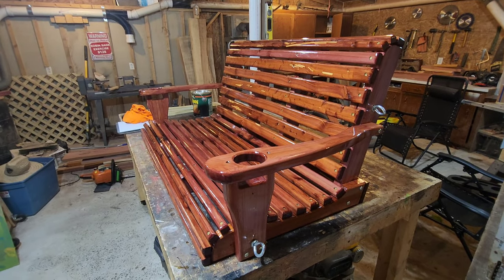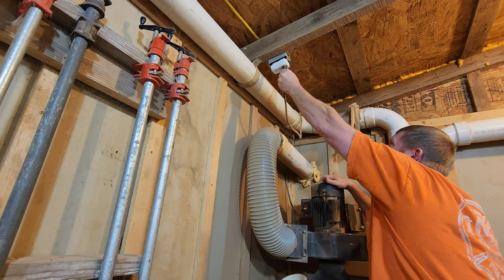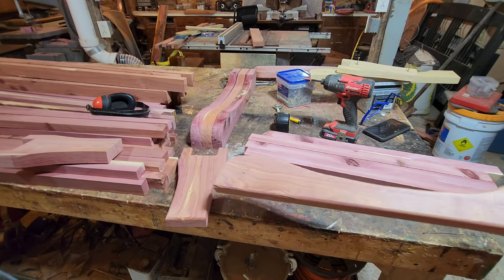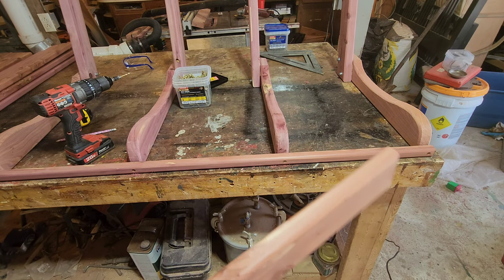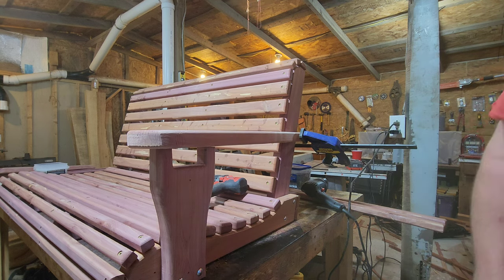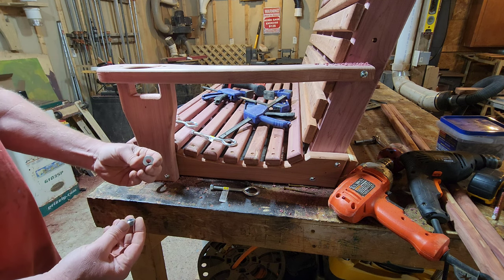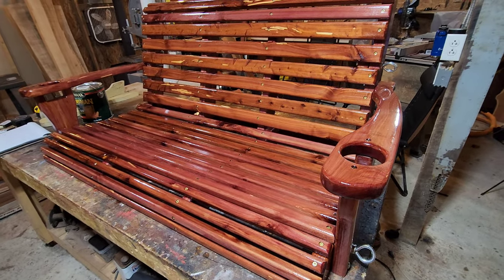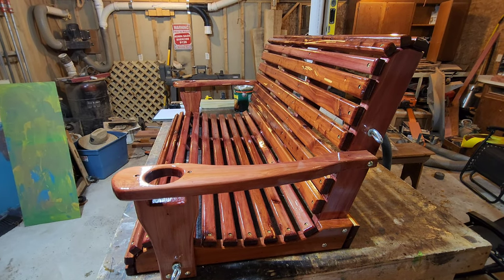d.i.y cedar porch swing build.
in this video, I will go over every detail in making my cedar porch swing.   it's a long video, but I refuse to cram it all into a 10 minute burner that leaves questions.